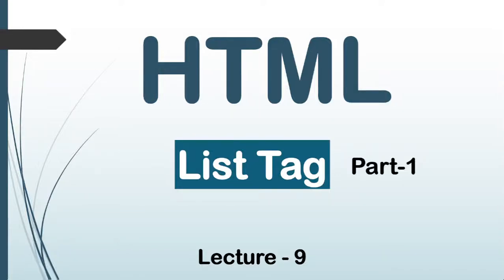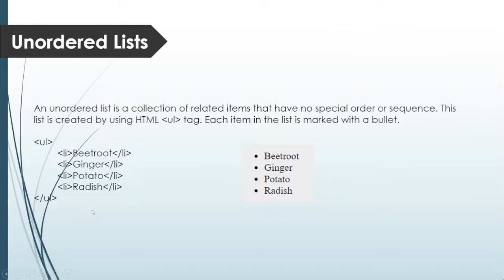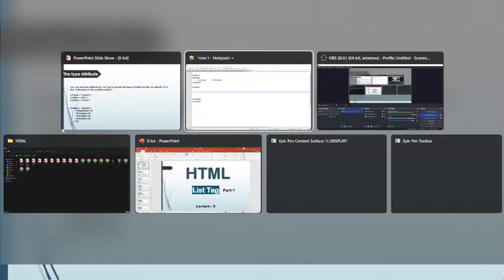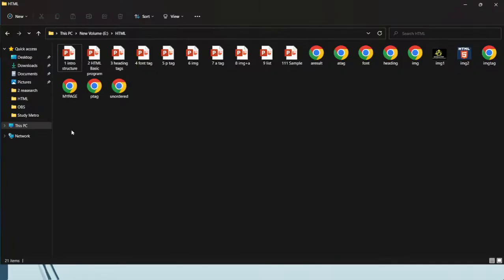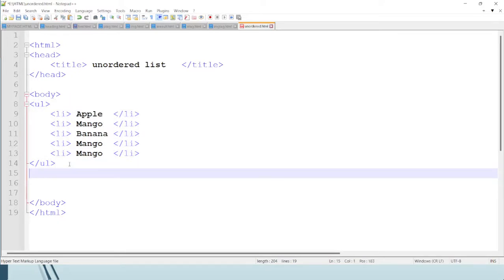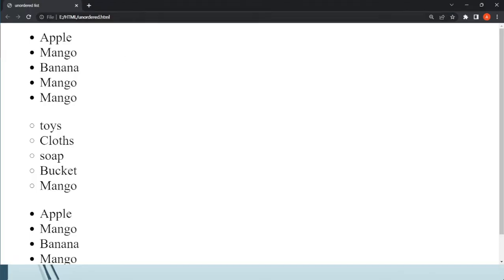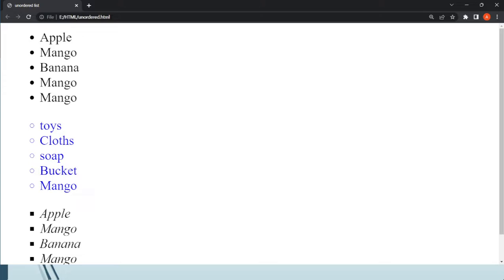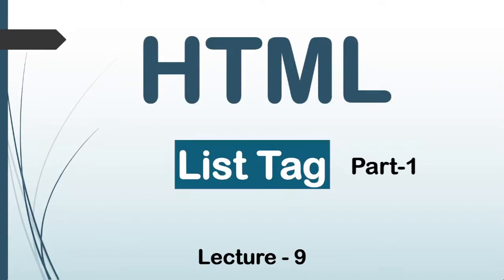HTML List Tags Part-1| Lec-9|CSS| JavaScript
The above video explains about HTML list tags with an examples,